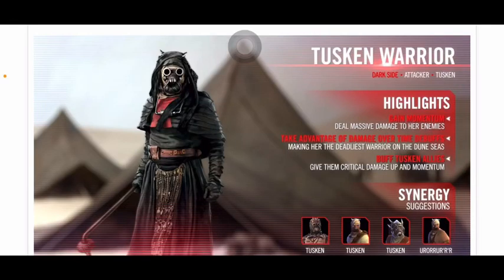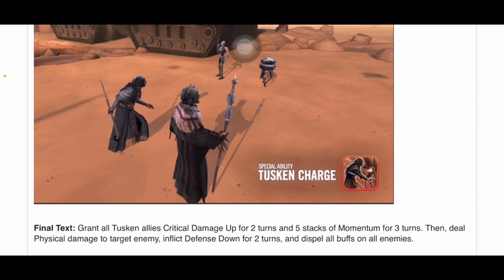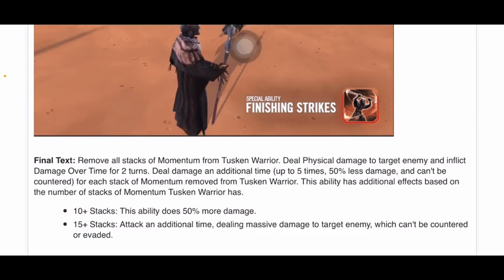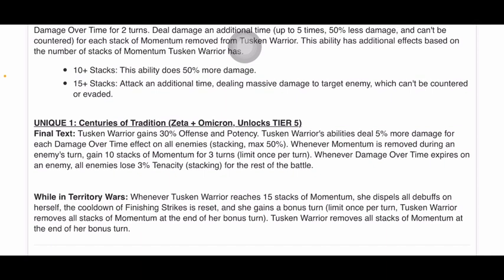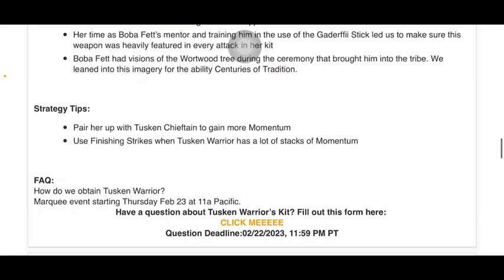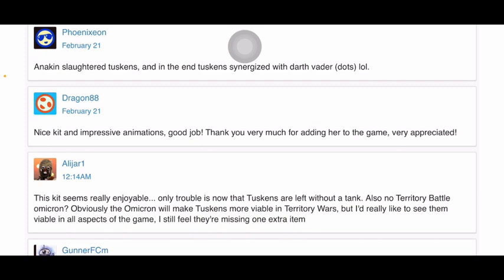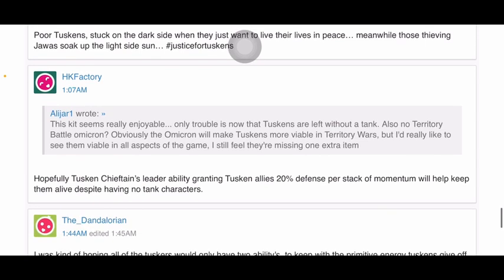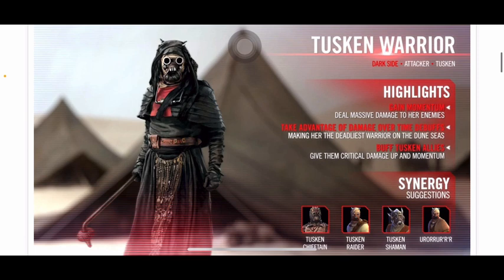*NEW* Character Inbound: Tusken Warrior! | Sounds Like a Decent Character, But is it Enough?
The dev insights and kit reveal here in 1 video. There wasn’t much going on with the dev insights so it wouldn’t really equate to a full vid.

Anyhow, her kit sounds pretty solid, but is it enough to help the full tusken faction. I’m thinking no.

She also has a weird omicron.